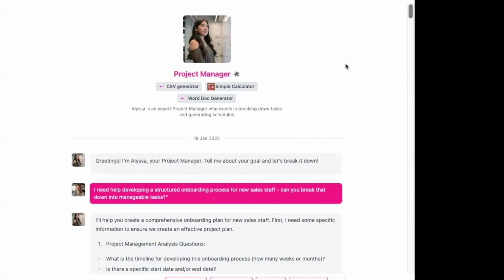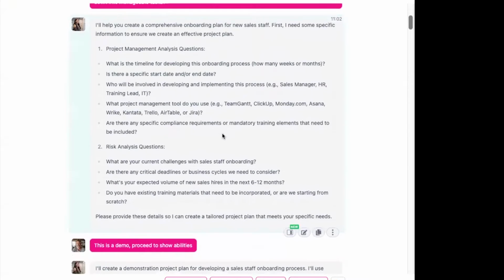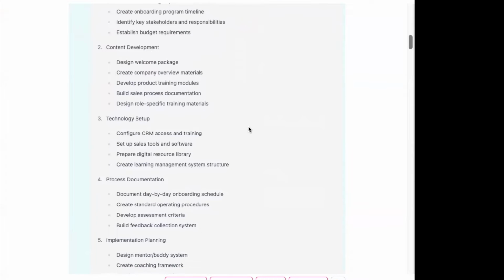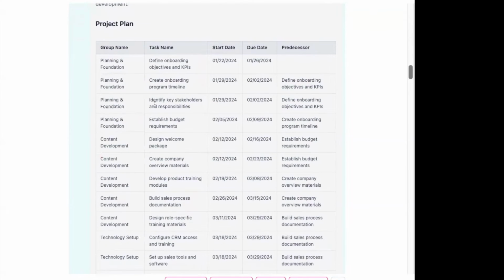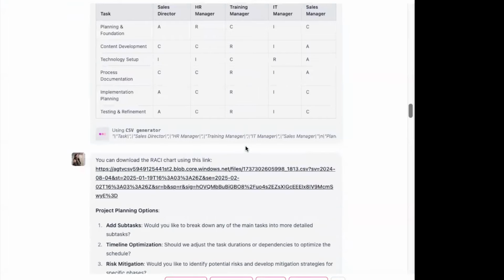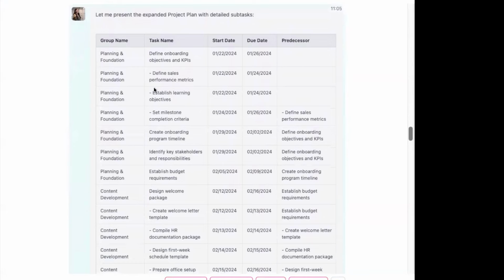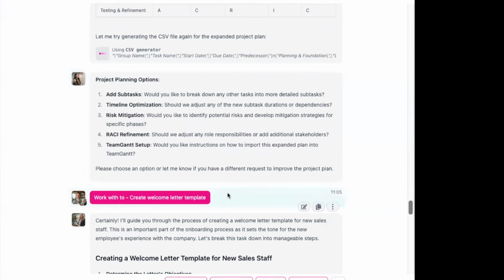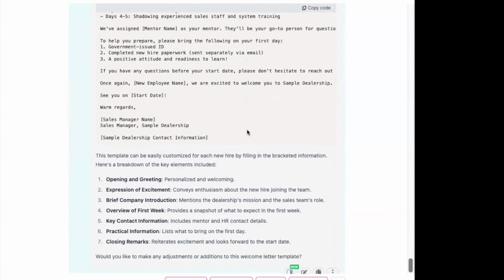Streamline Dealership Projects Big and Small using Agentic AI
Discover how Auto-Agentic’s AI Project Manager, Alyssa, revolutionizes dealership project management with powerful tools and intelligent assistance. In this video, see Alyssa in action as she:
✔️ Breaks down projects into manageable tasks and subtasks
✔️ Creates structured onboarding processes with detailed steps
✔️ Develops RACI charts and Gantt timelines for streamlined planning
✔️ Generates CSV files for easy customization and team collaboration
✔️ Drafts essential documents like welcome letters tailored to your dealership

Whether you’re onboarding new staff, planning training modules, or managing complex dealership operations, Alyssa is the expert assistant you need to simplify workflows and maximize productivity.